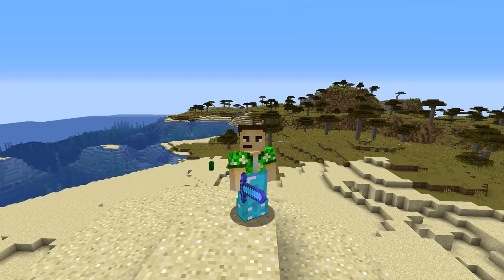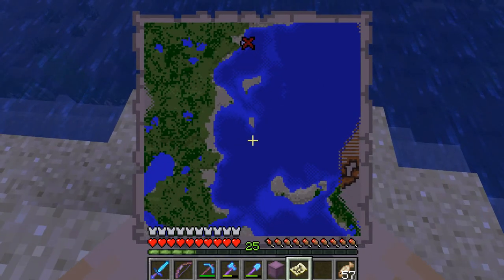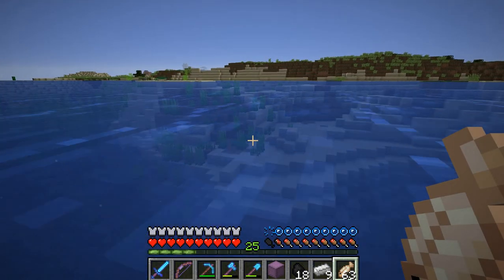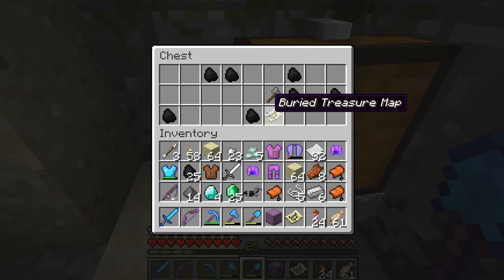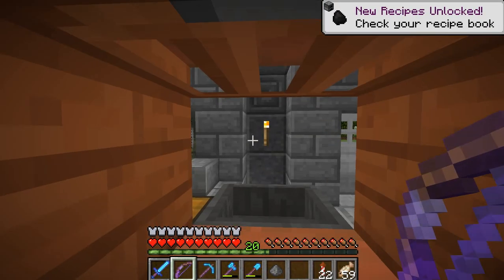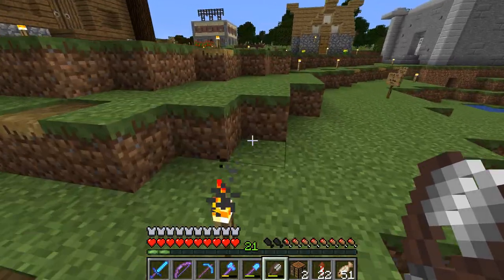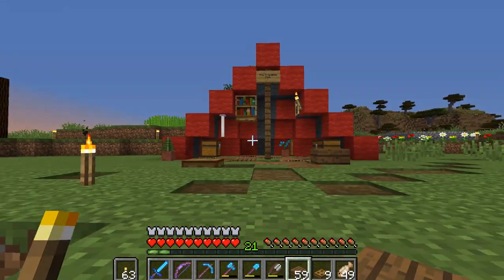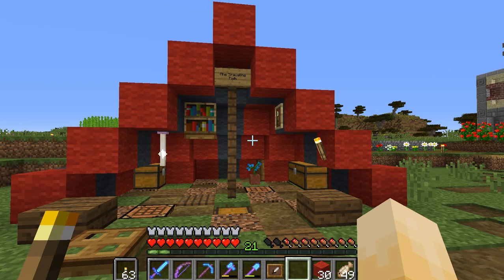THE TRAVELING FISH! Minecraft BunchaSquares SMP Pt. 10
I figure out a way to cash in on all my wandering around the world: loot chests!

ATTENTION: If you are a YouTuber who is interested in joining the BunchaSquares realm, here's a link!